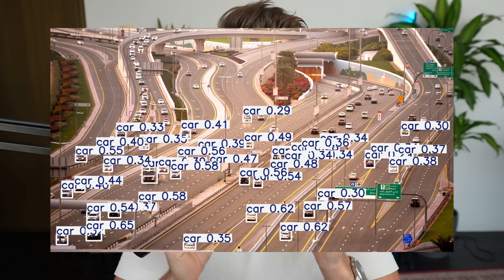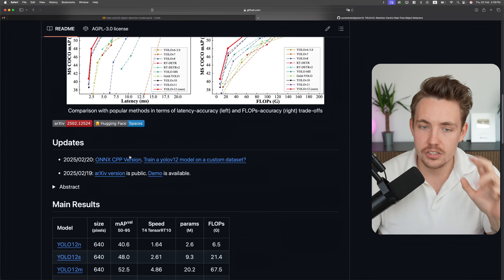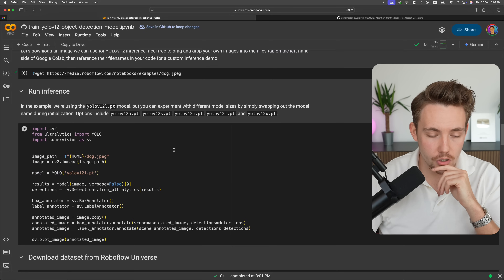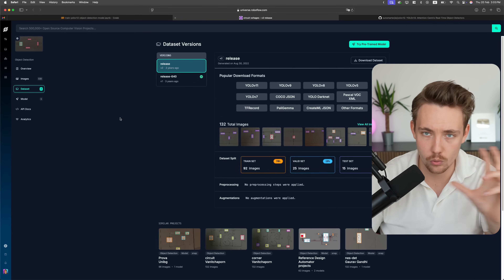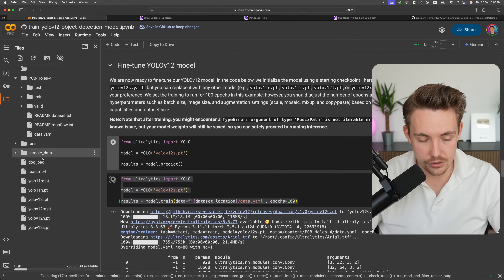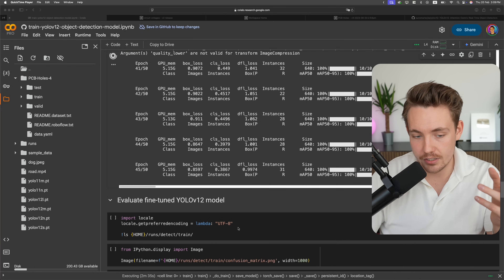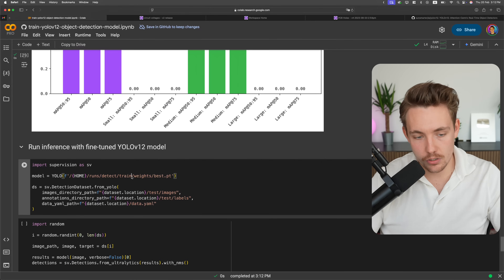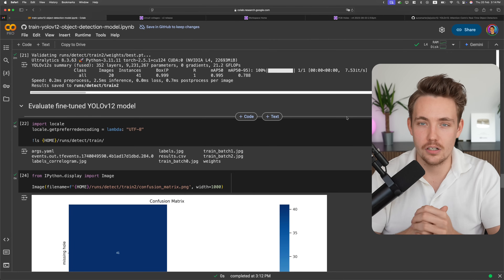YOLOv12 Train on Custom Dataset and Run Inference